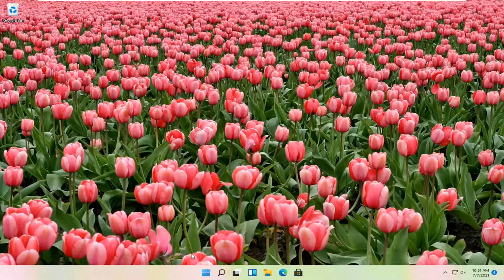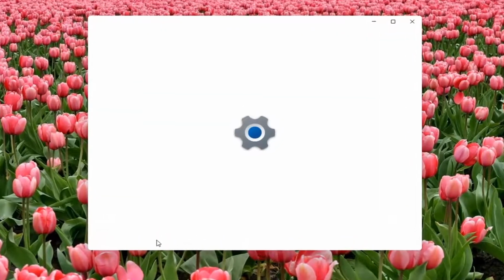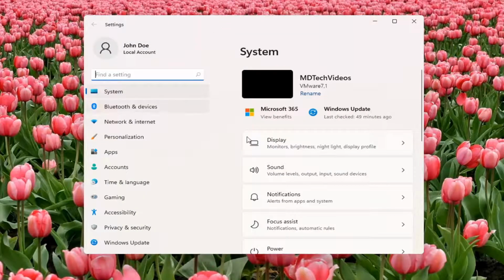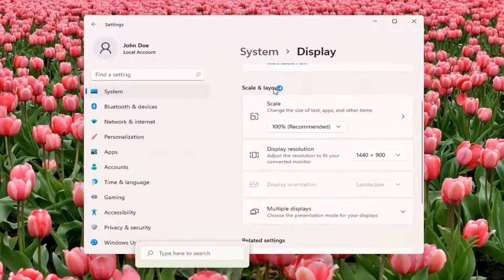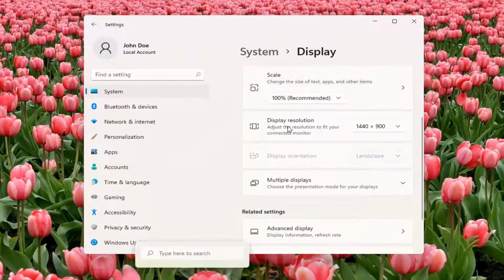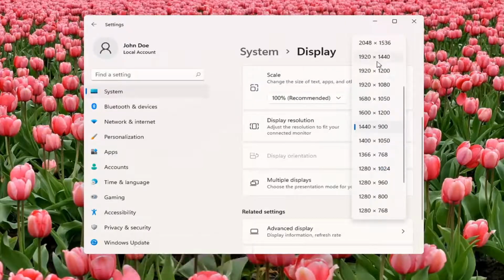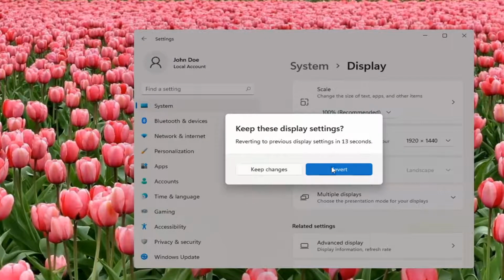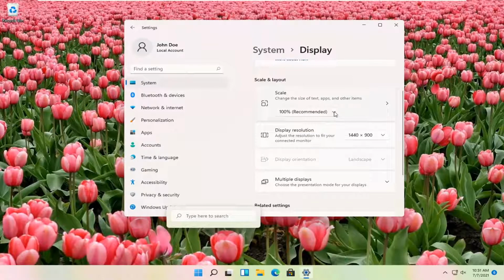How to Fix Wrong Screen Size - Windows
Resolution settings in Windows 11 decide how detailed images and text appear, but scaling determines how it all looks on the screen. No matter what resolution you have set for a monitor or TV, Windows 11 scales the display to fit everything on the screen, even if it has to add scrolling and up/down arrows, such as in the taskbar where it shows icons for active windows.

Issues addressed in this tutorial:
wrong screen size windows 11
windows screen stretched out
stretched screen windows 11
windows 11 stretched screen fix
windows 11 screen stretched
computer screen stretched windows 11
windows stretched screen fix
my windows 11 screen is stretched
screen stretched in windows 11
windows 11 screen stretched too wide